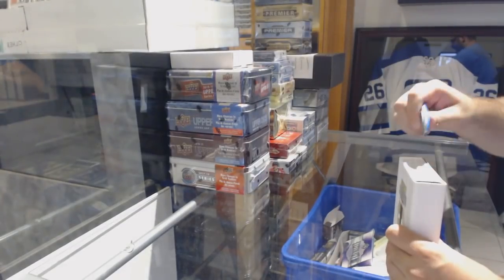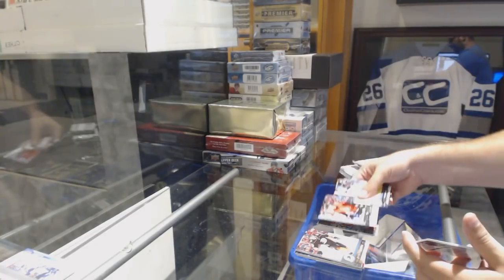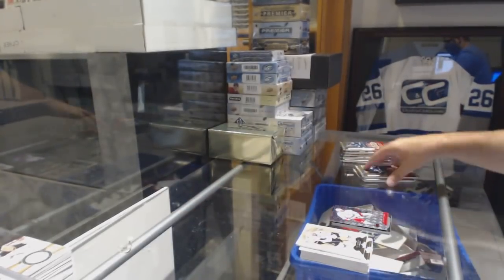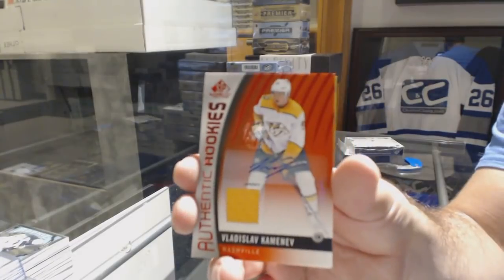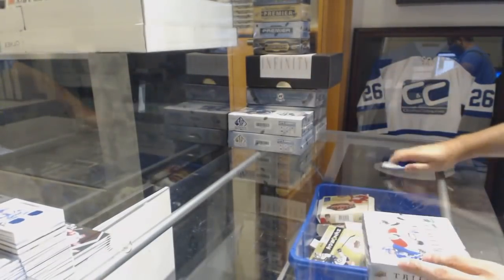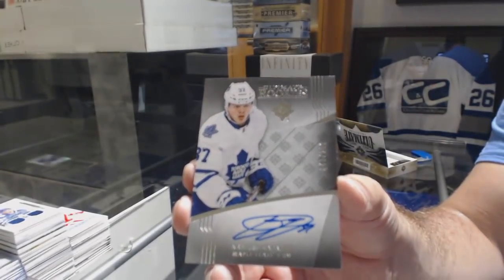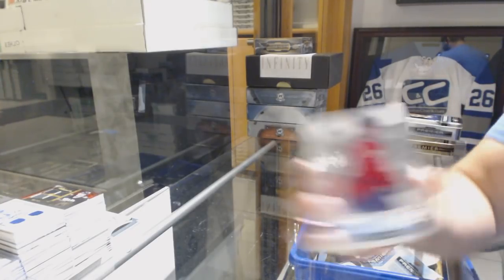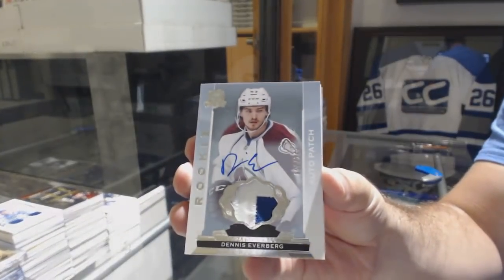Sunday Night Monster Hockey Box Break With Splendor Giveaway - C&C GB #8890